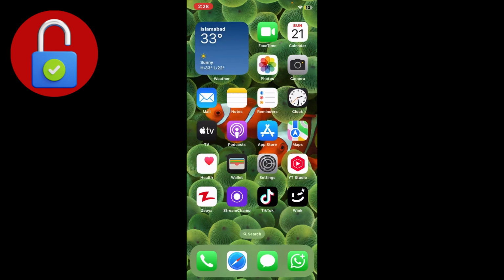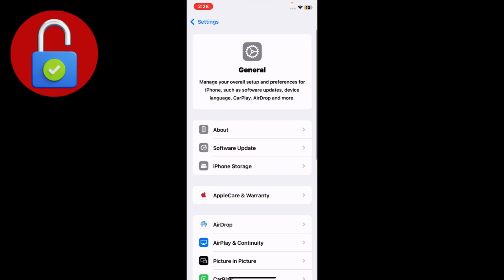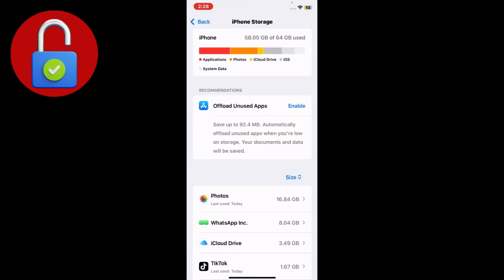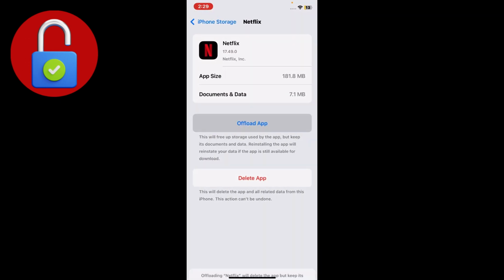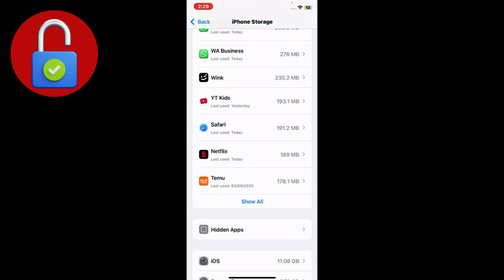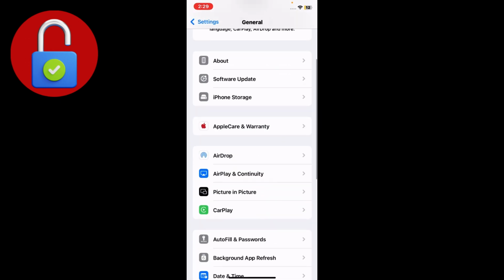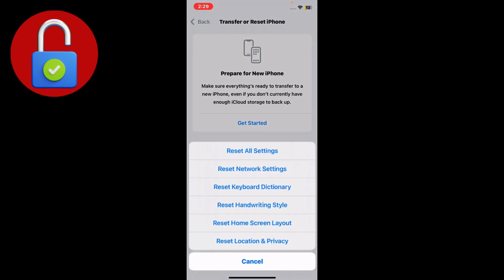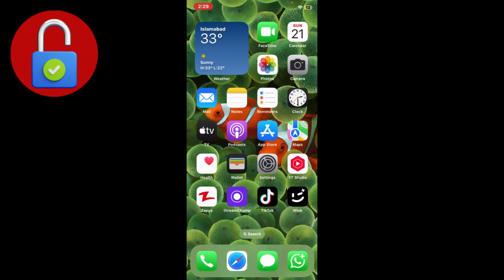Netflix Keeps Buffering? Speed Up Fix 2025 ⚡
Is your Netflix buffering too much while watching movies or TV shows? 🎬 Don’t worry — in this video, I’ll show you how to fix Netflix keeps buffering issue and speed up streaming in 2025.

What you’ll learn in this guide:
✅ Why Netflix keeps buffering on Wi-Fi or mobile data
✅ Quick internet speed & connection fixes
✅ How to clear Netflix app cache & data
✅ Update Netflix app & device tips
✅ Extra tricks to boost streaming speed ⚡

By the end of this video, you’ll enjoy smooth Netflix streaming with no lag or buffering 🍿

⏱️ Timestamps

0:00 – Netflix buffering problem explained
0:35 – Check internet speed & connection
1:05 – Clear Netflix cache & data
1:40 – Update Netflix app & device
2:15 – Extra tips to stop buffering
2:40 – Final solution wrap-up

netflix keeps buffering, netflix buffering fix, netflix streaming slow, netflix not loading properly, netflix lagging 2025, netflix buffering solution, how to fix netflix buffering, netflix not working